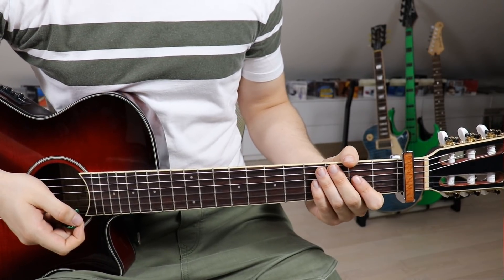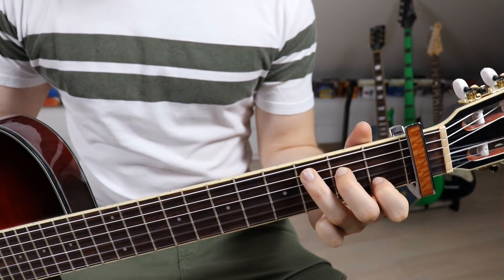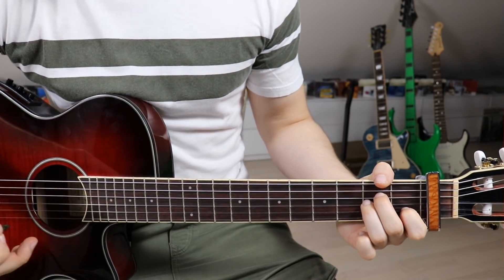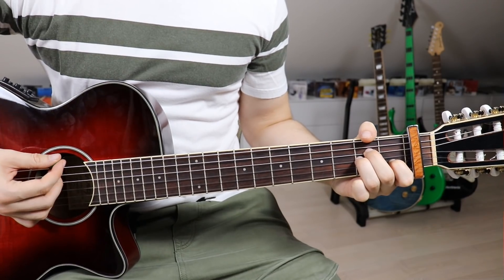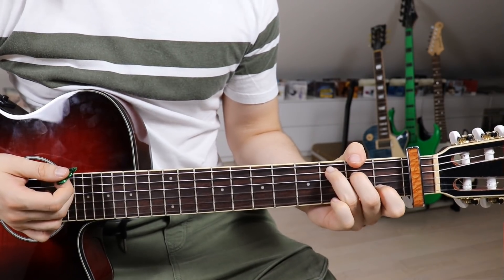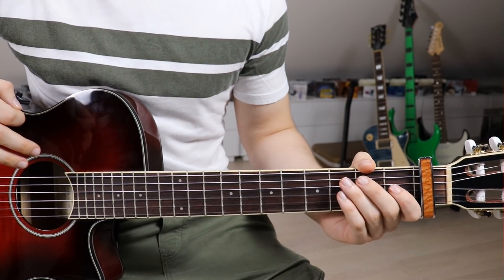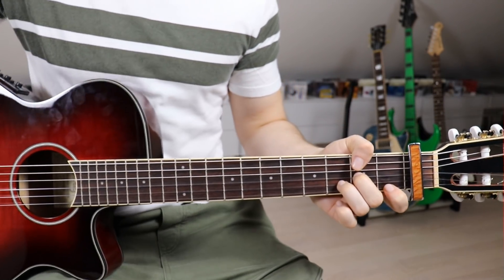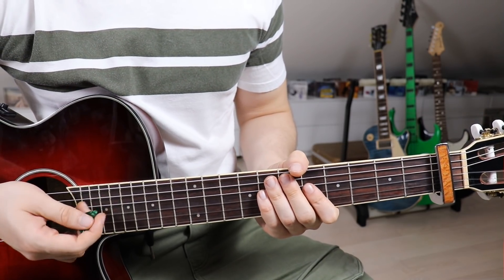Someone You Loved - Lewis Capaldi | Guitar Lesson/Tutorial | Easy How To Play (Chords)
Guitar lesson for: Someone You Loved by Lewis Capaldi
Learn how to play new songs on your favourite instrument every single week! From Rock to Pop to RnB back to Funk, we have got something for everyone!
Which song would you like me to do a lesson for next? Be sure to leave your suggestion in the comments below!
Have a wonderfull day guys!